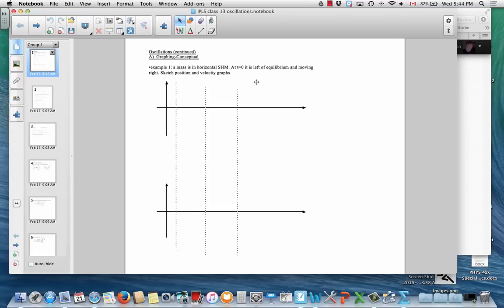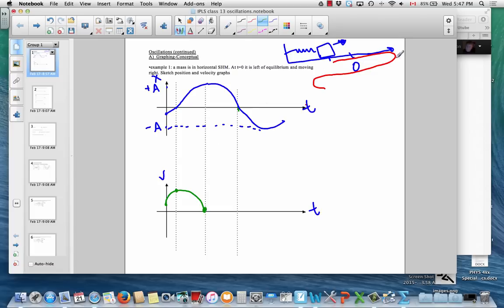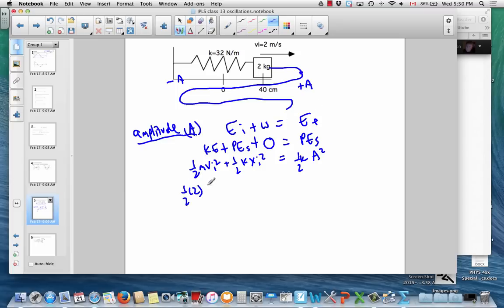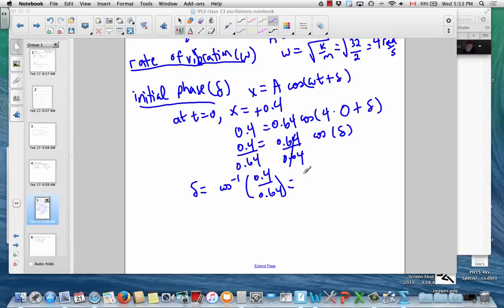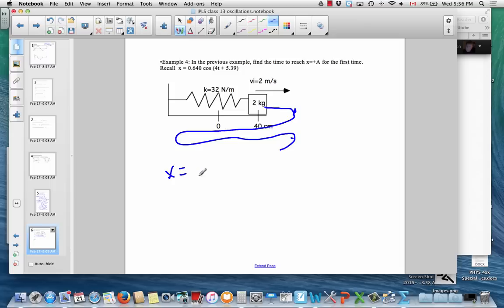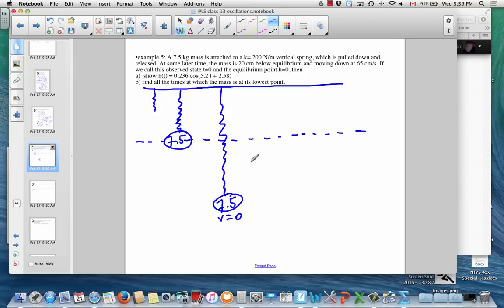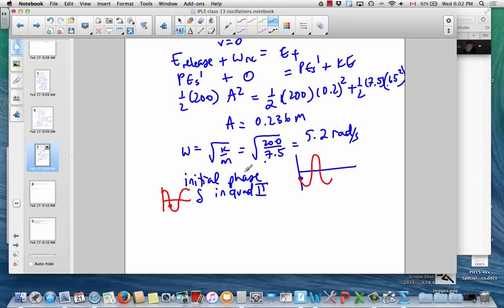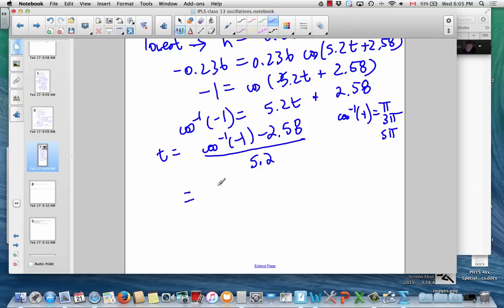ILPS class 13 oscillations